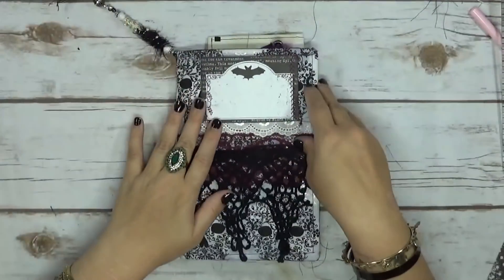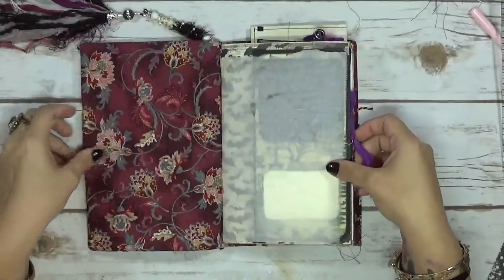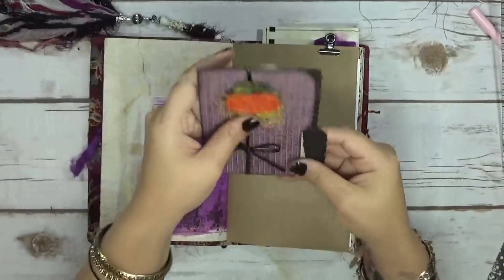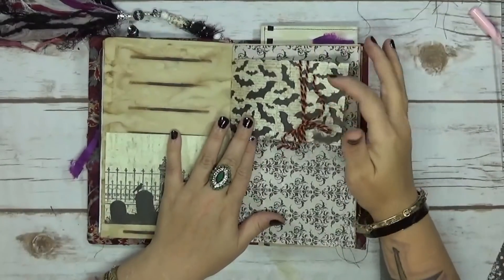Gothic Halloween Fabric Journal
Please, let me know if you have any questions!!

USEFUL SUPPLIES (Frequently Requested)
Score Tape
Tacky Glue
Kraft-Tex Kraft Paper Fabric
Distress Ink
Inka Gold
VersaMark Pigment Inkpad
Filigree Connectors Charms Pendants
Glossy Accents
Ruler by Tim Holtz
Flat Waxed Threads
Instant Coffee
Large Binder Clips
Bone Folder
Deli Paper Sheets

Have I made something that you want to learn how to make?
Let me know! I love doing tutorials and teaching when I can!

FUN TUTORIALS TO TRY!

Up for a Challenge? Check out my Junk Box Journal Challenge:

Check out some of my Journal Tutorials!